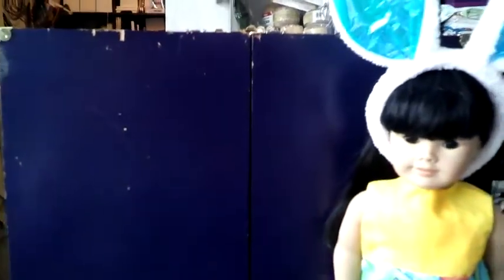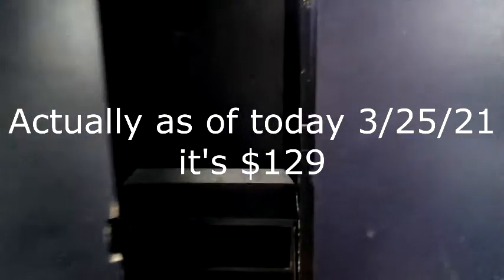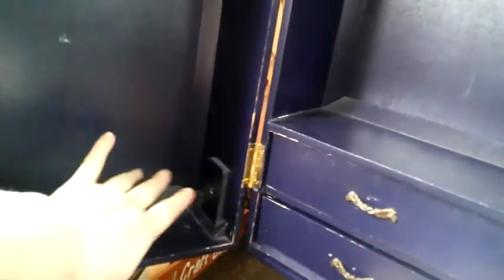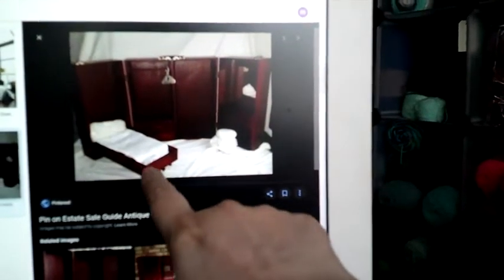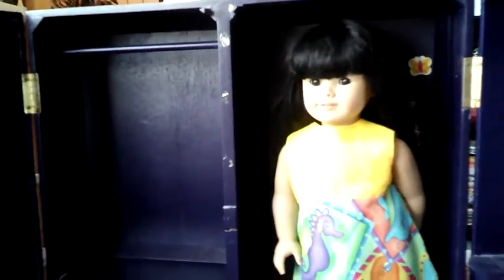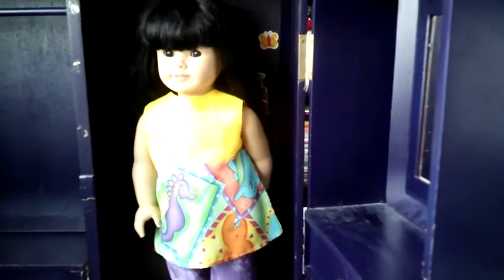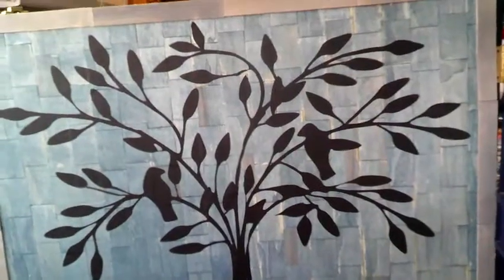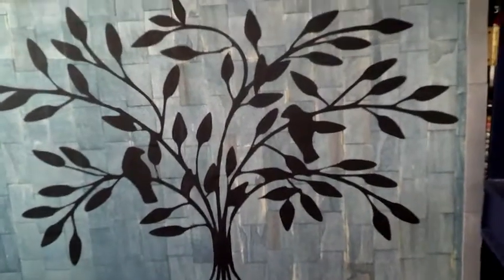Thrifted American Girl Size Trunk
Found a Vintage American Girl Sized Trunk at Goodwill for $6.99 seen a similar one selling for $129 on Mercari